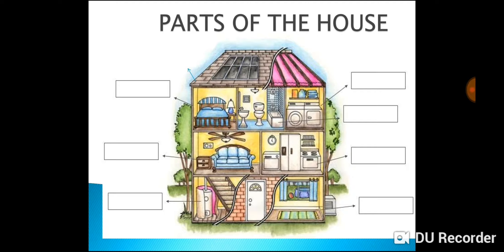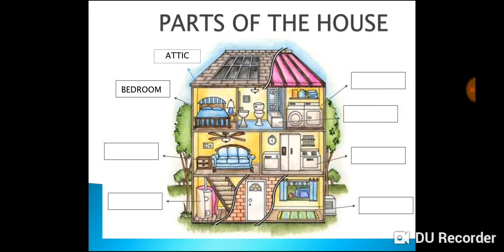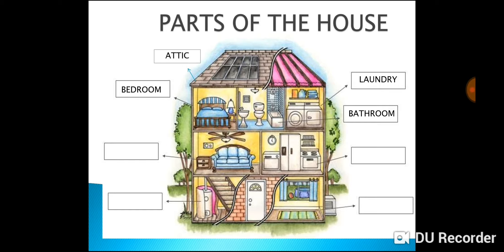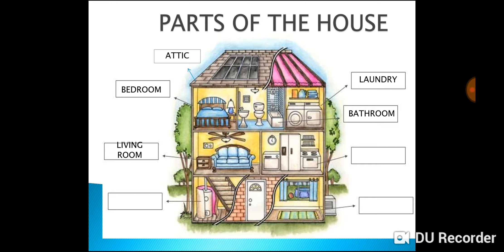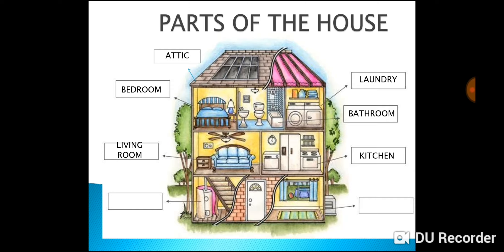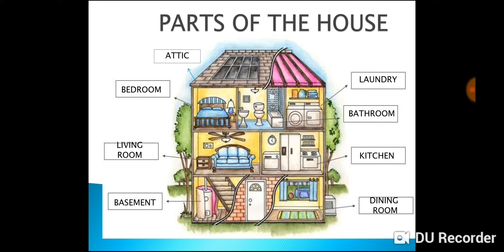Mini class PLB - Parts of the house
Este é meu vídeo gravado com DU Recorder. É fácil gravar sua tela e fazer transmissão ao vivo.